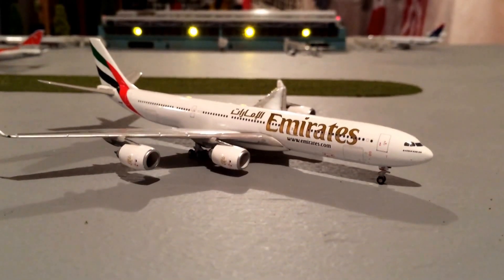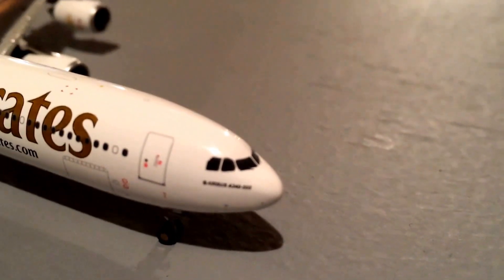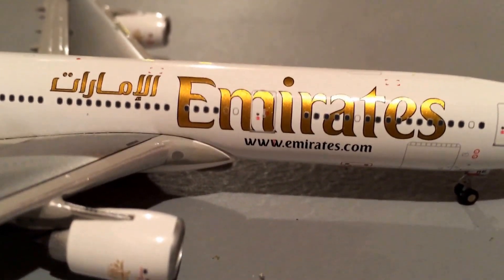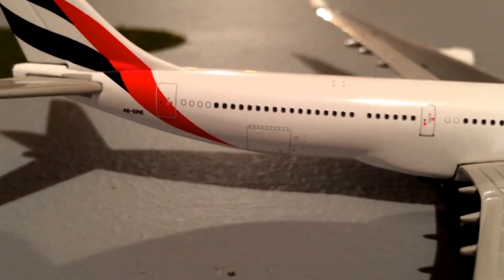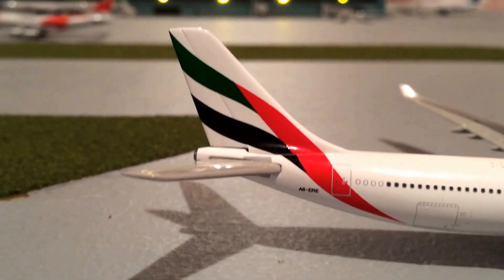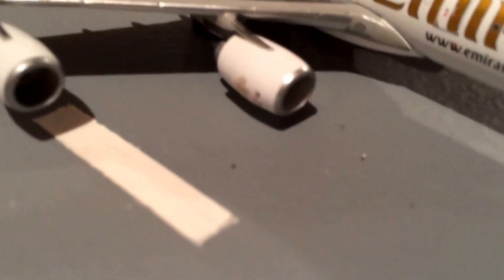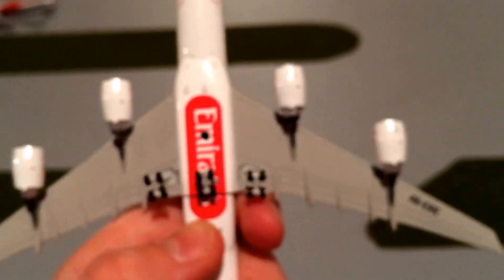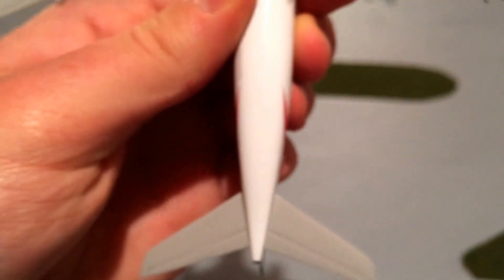Emirates a340-500 Gemini jets 1:400 model review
NOTE this is a prerecord video the shout outs from last video will be in the next video